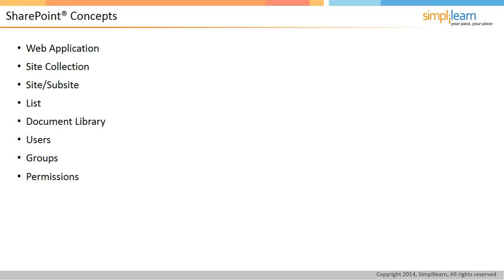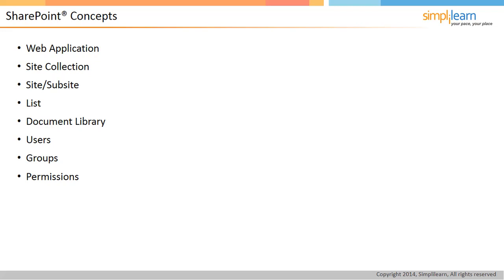012 SharePoint Concepts